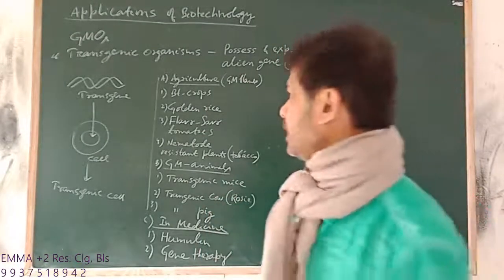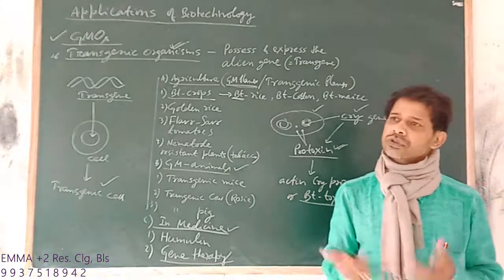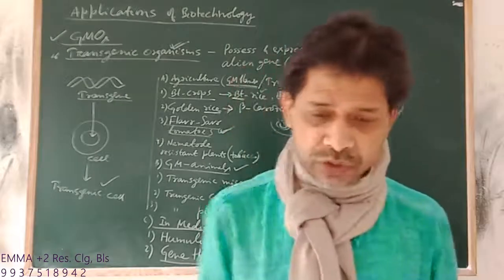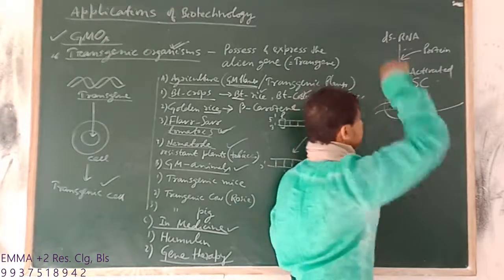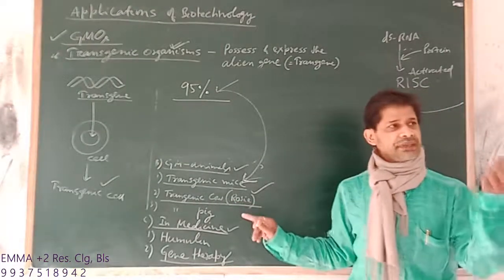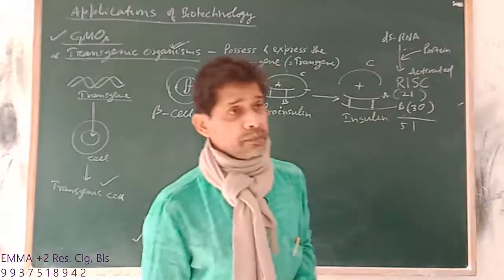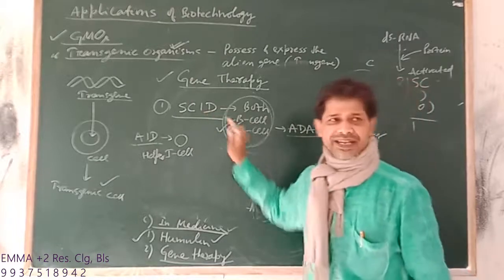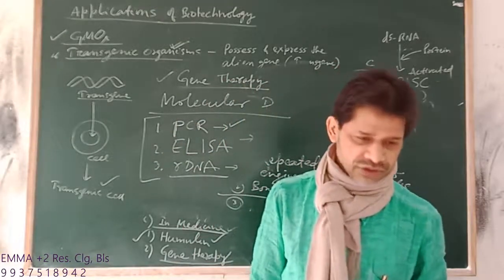Biology : Biotechnology and it's application (lec-1)(+2 2nd year)